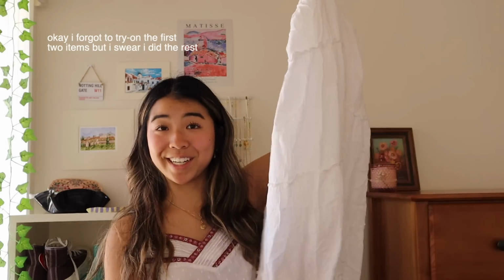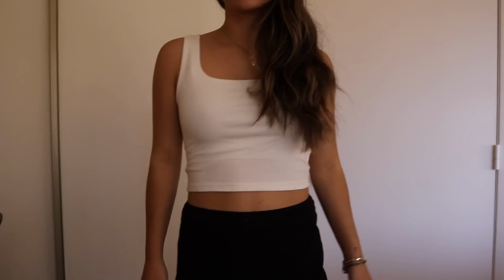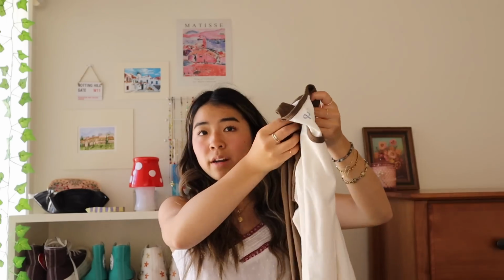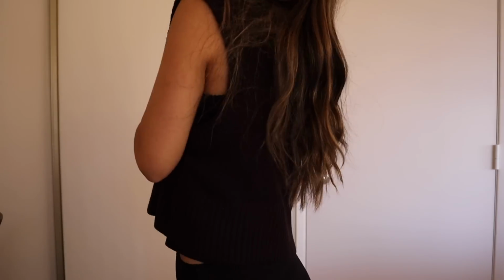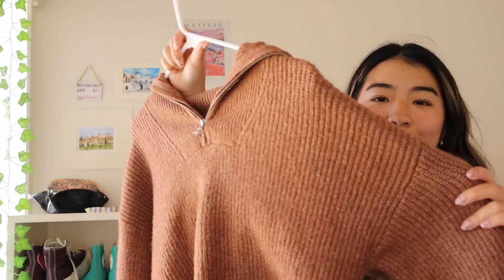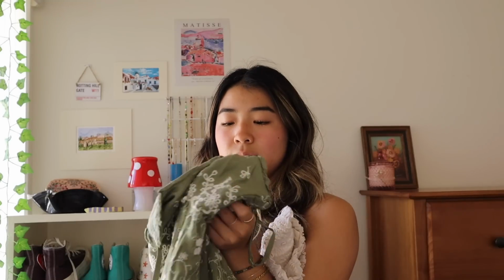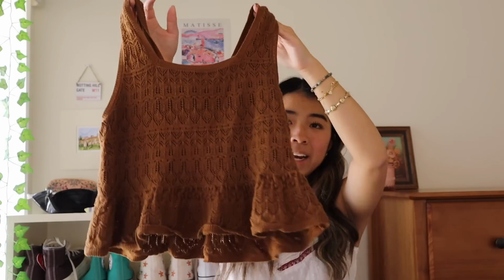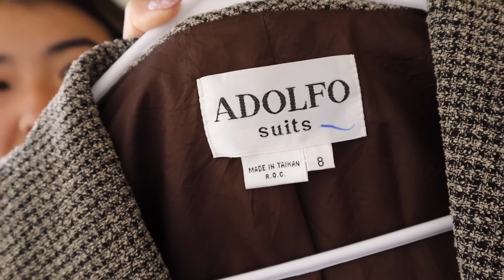I BOUGHT MY DREAM WARDROBE: a haul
Poshmark: @melanie_locke
VSCO: @melanielockee